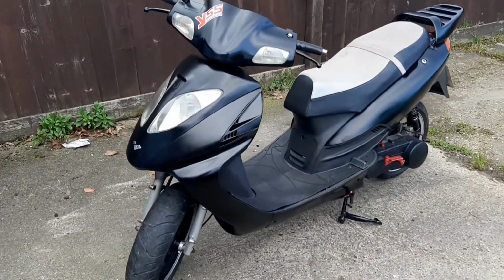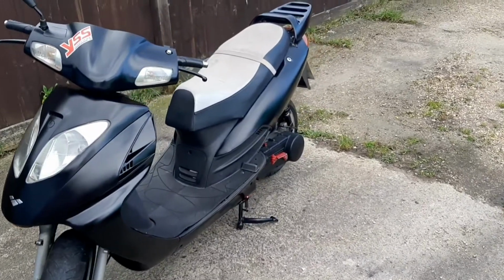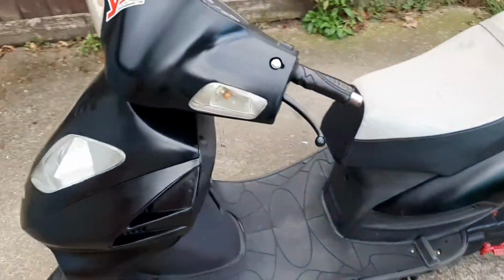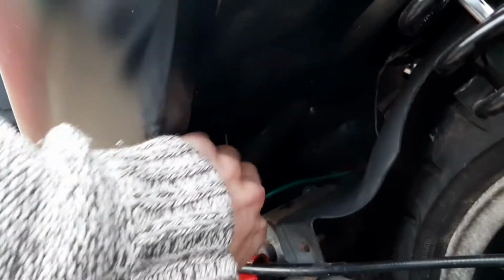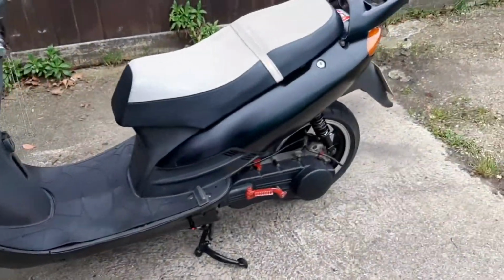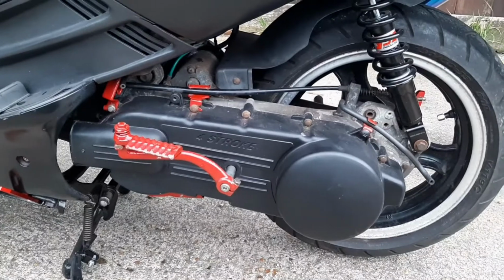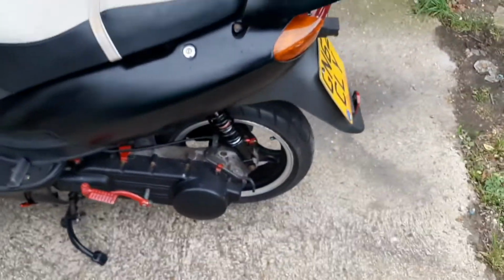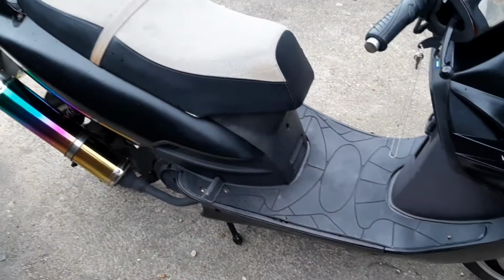Lexmoto Gladiator 125 walk around/update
So here is my first proper video with my Lexmoto Gladiator 125. Its an ongoing project of mine that I picked up in a rough state to say the least. Non starter at the time and beaten up top to bottom.

As mentioned the plastics are in rough shape but I do like a droppable moped!

More to come with this and hopefully more projects soon. 👍